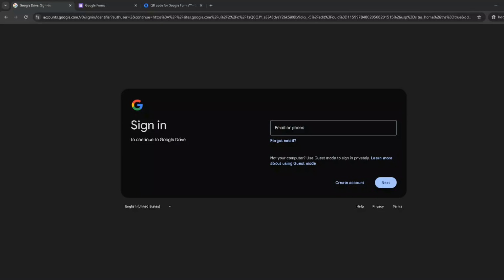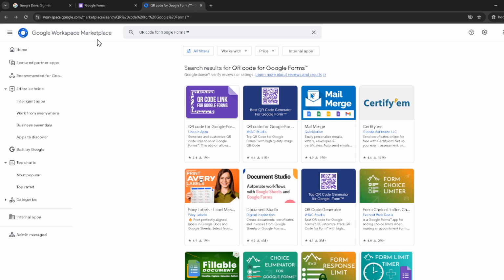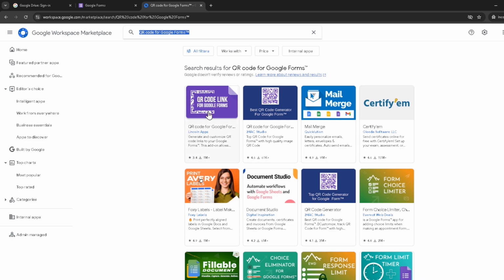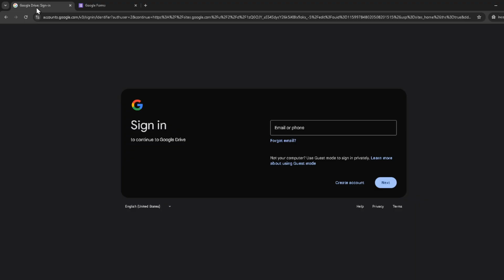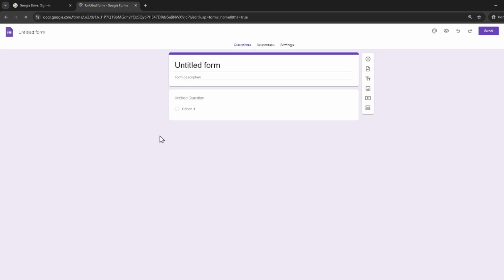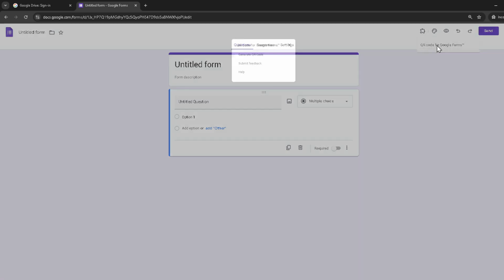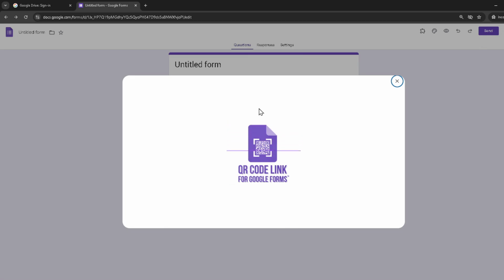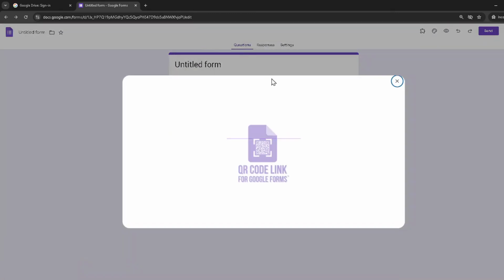How to Make Google Forms a Qr Code (Full 2024 Guide)